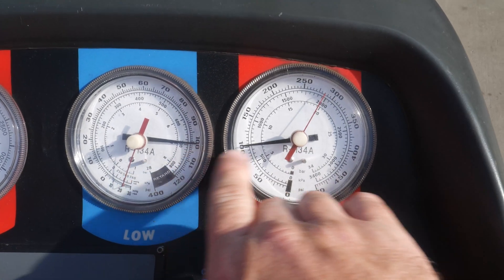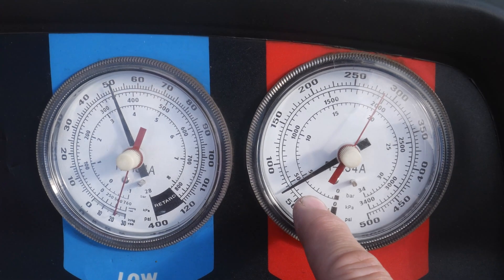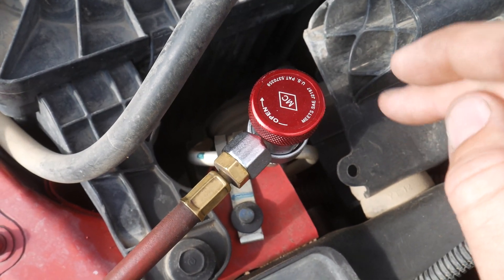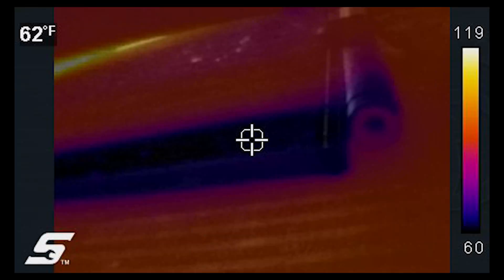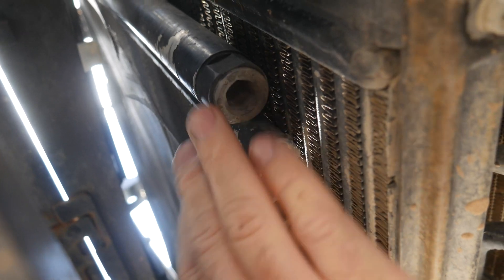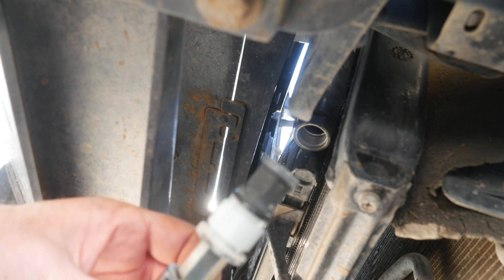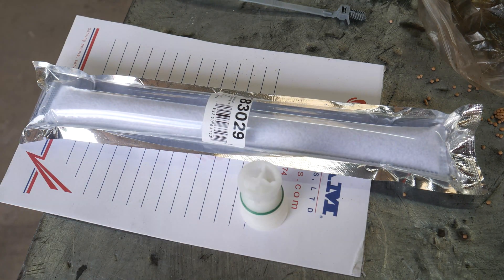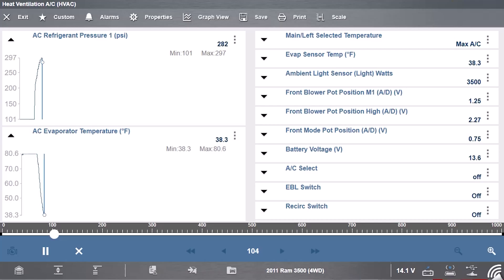2011 Dodge Ram Poor AC Performance - Filter drier service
This is the second truck I have service in as many weeks that had the same issue. The first truck was actually building up enough pressure to discharge from the pressure relief port.
This truck is exhibiting poor AC performance and was 0.5 lbs low on refrigerant. The radiator had no build up or restriction and there were no visible leaks. When the pressures still weren't normal I was give the vehicle to diagnose.
I always like to look at the pressures to see if the compressor is working and also to see if the cooling fans are lowering the high side pressures adequately. This vehicle had the opposite problem when looking at the gauges. The high side pressure was too low and it actually dropped below the static pressure readings taken before start up.
The high side pressure dropped down to 70psi while idling with the AC turned on. The normal high side pressure is between 200 and 350 psi. Using the scan tool we can compare the pressure sensor readings at the compressor to the pressures measured at the high side service port.
What we found was a large discrepancy. This is caused by a restriction between the pressure sensor and the high side service port and the only thing between these two items is the AC condenser which happens to contain the filter/drier. Using the thermal imager we can determine where the blockage is and on this vehicle is was apparent that the blockage is at the filter/drier. After replacing the filter drier our pressures are much better but there is still some room for improvement. The condenser still has some slight restriction and the system will likely need replaced in the future.